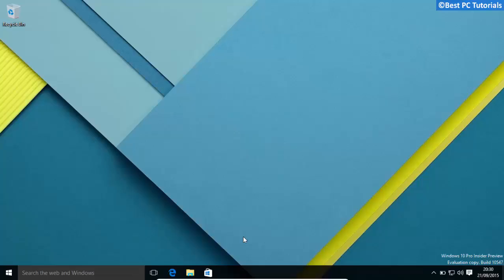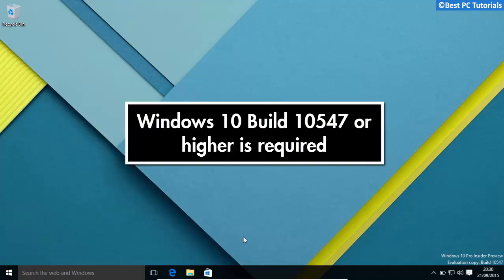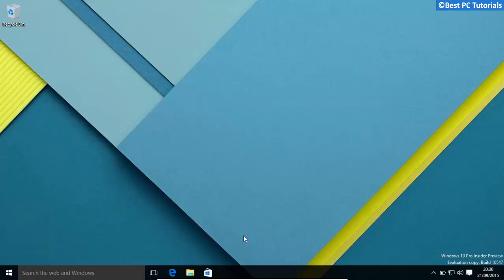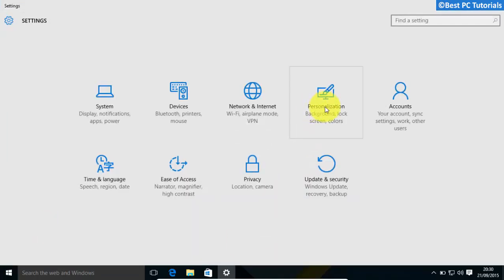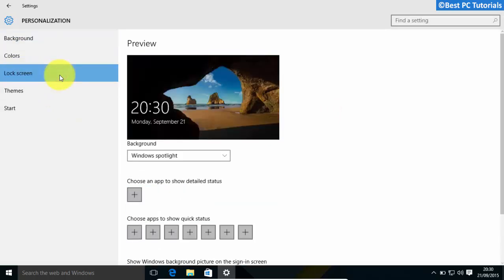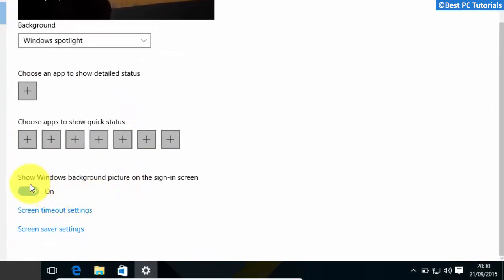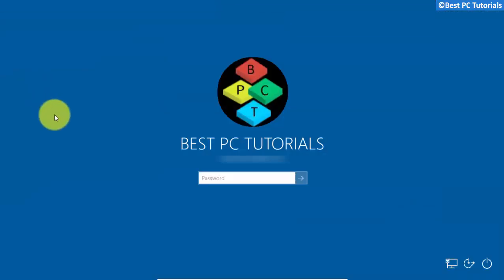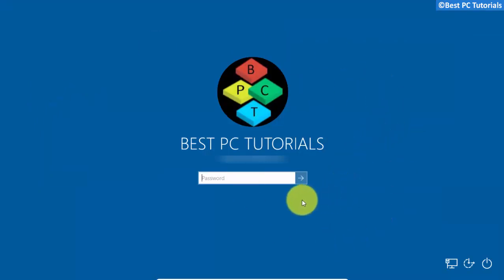Windows 10- Turn off Login Screen Background (without any software)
This video show- How to Turn of Windows 10 Login Screen/Sign-in Background without using any software.

To use this feature, you must have Windows 10 Build 10547 or higher.